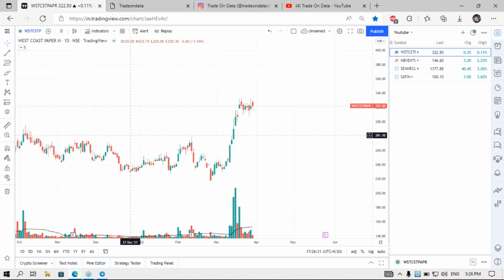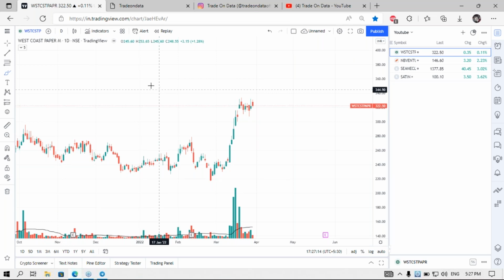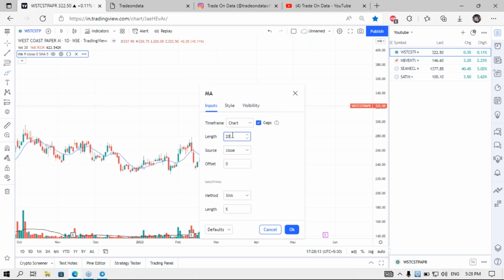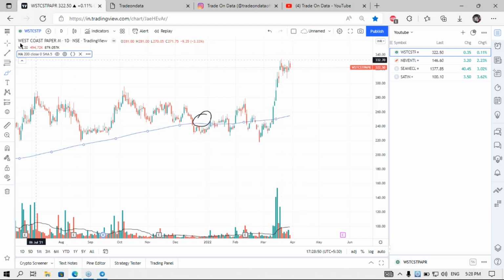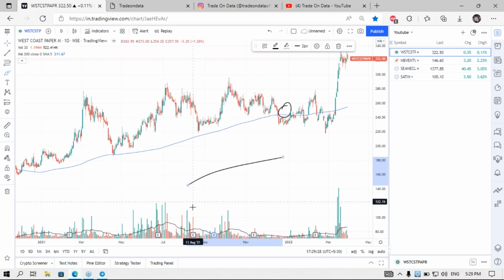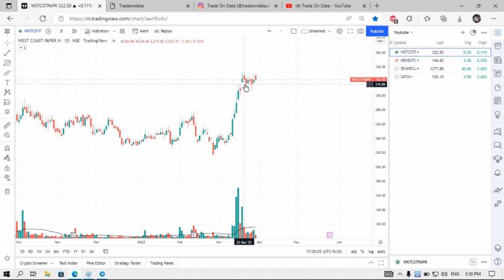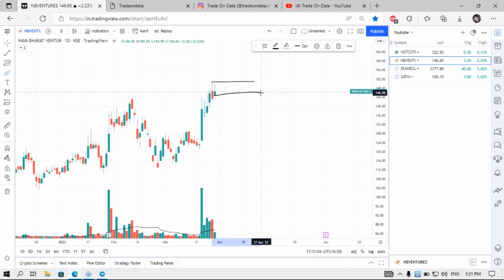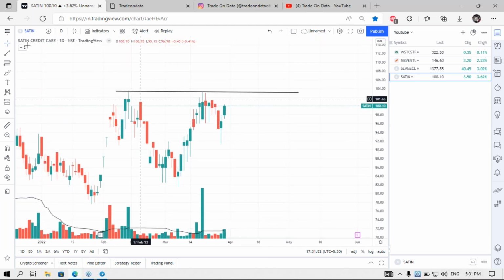TRADE ON DATA | Understand Moving Averages and Stocks For Tomorrow and the next few days.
If you are interested to join any of Trade On Data's Courses, Please fill up this form to get the course details.

If this video brought value to you, please leave a like ! If you are looking to find out more about anything I discussed, drop me a comment.

TradeOnData™ is Online Stock Market Training Institute. So far, we have trained 10000+ members in Stock Market, who are making minting money in the stock market.